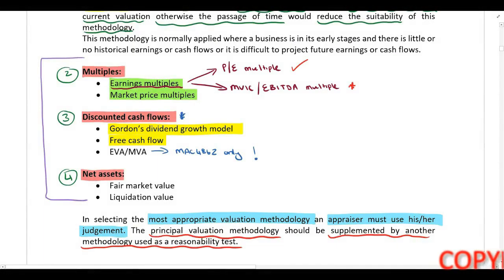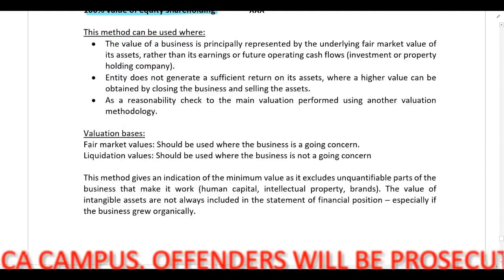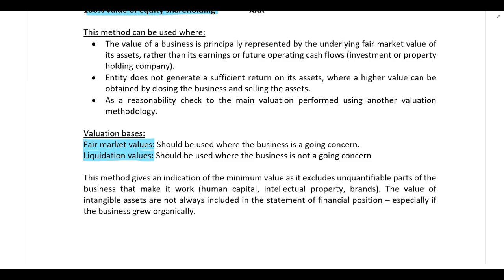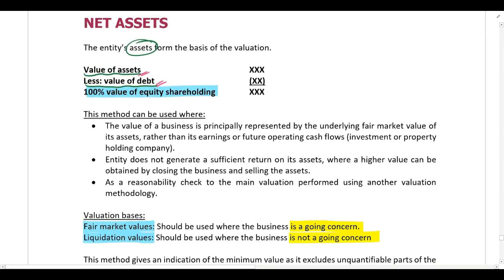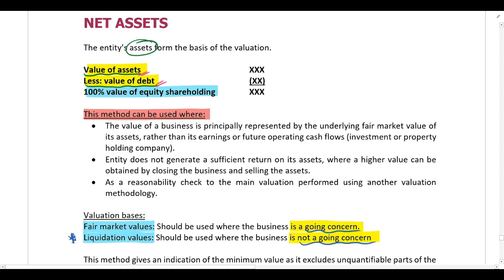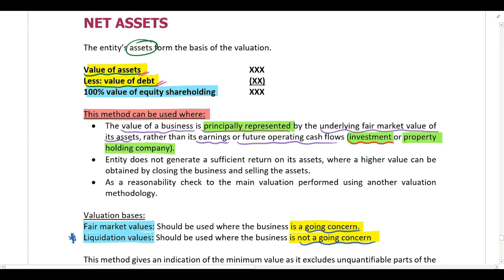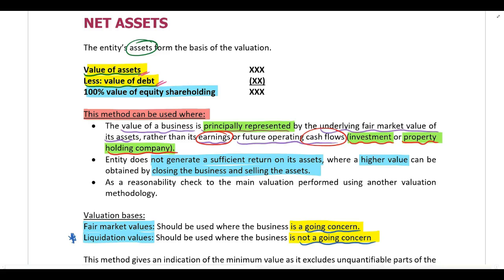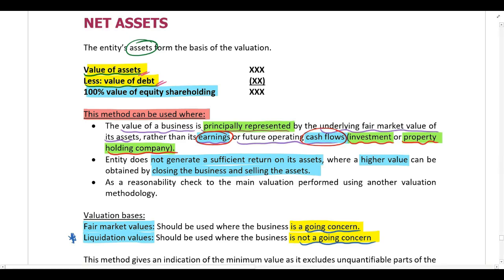Valuations Part 12 Net Assets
In this video Sara du Toit CA(SA) works through valuations. For all the lecture material, follow this